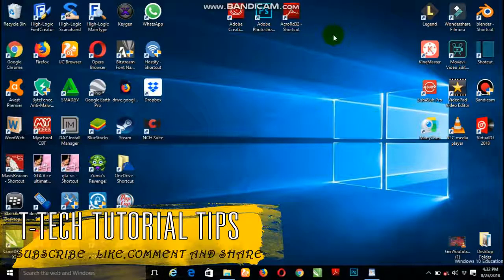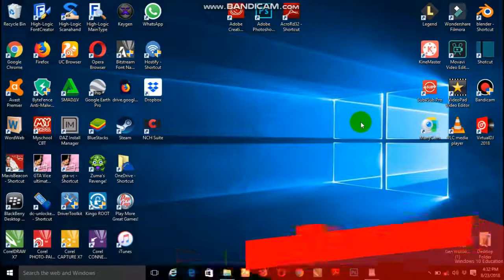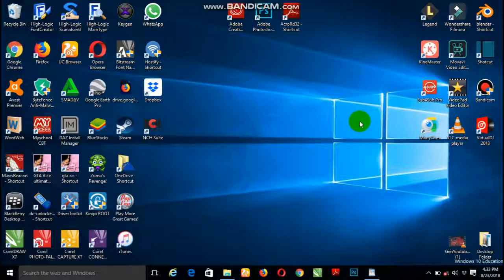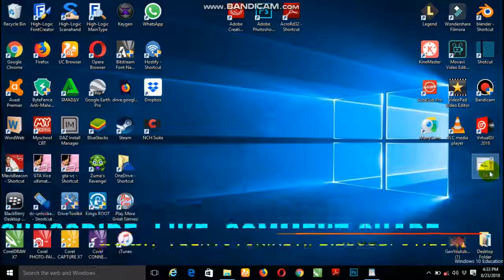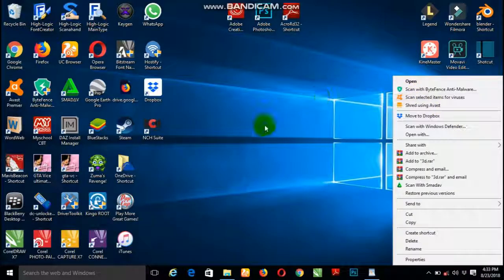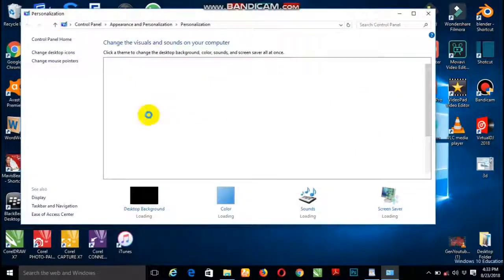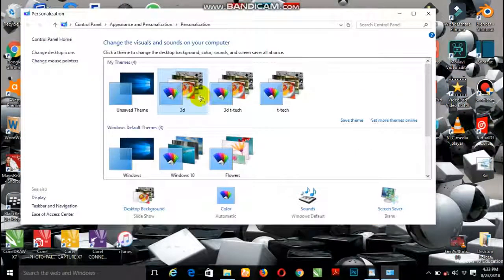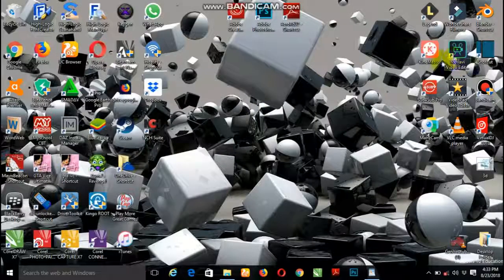how to make use of 3D themes on windows 10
hello everyone, in this video will express to you on how to make of 3D themes on your desktop background. And this the link to download the 3D themes
3d themes: